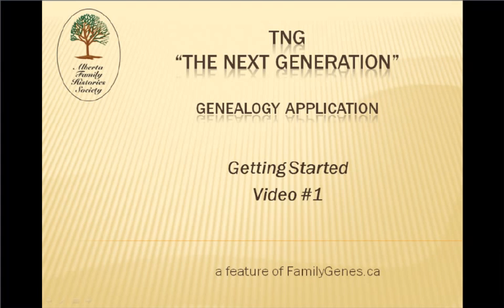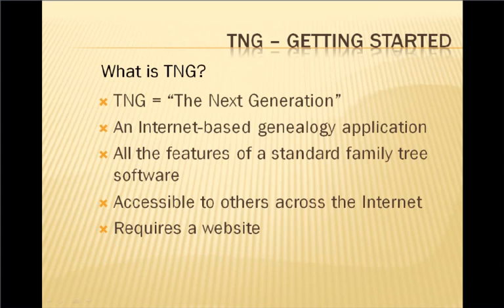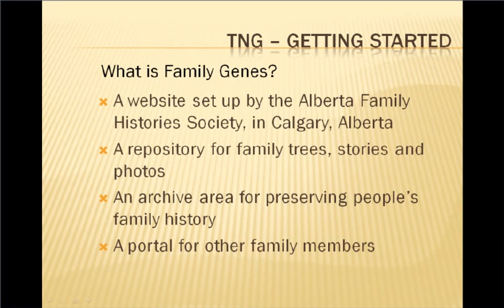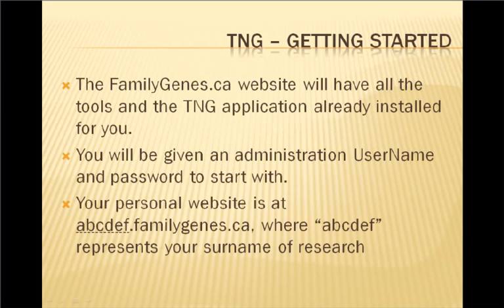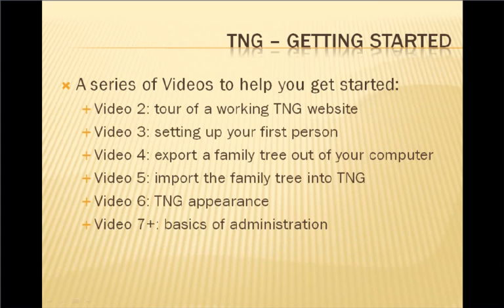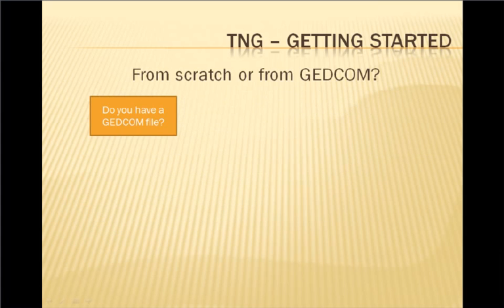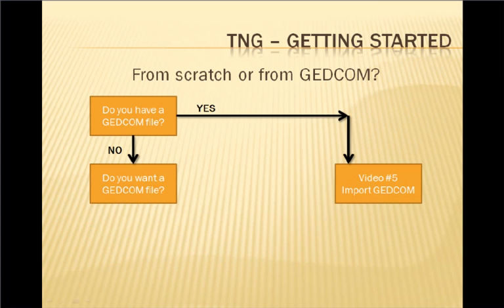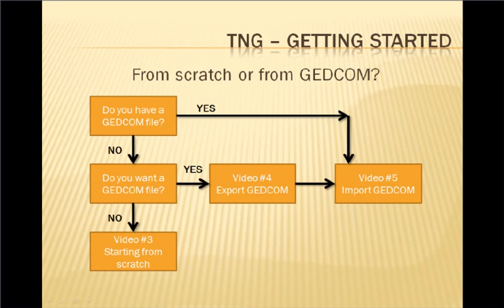Video #1 - Getting started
An overview of "Th Next Generation", or TNG, a website application for managing your own family tree.  This is the first of several tutorial videos on this subject.